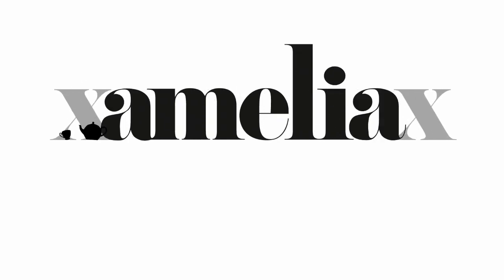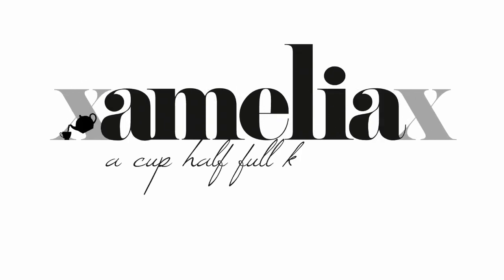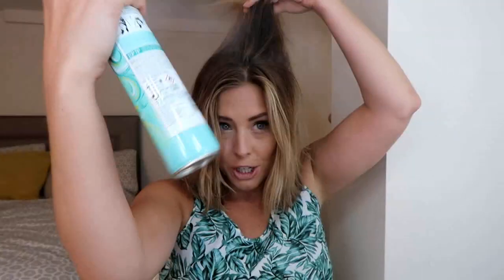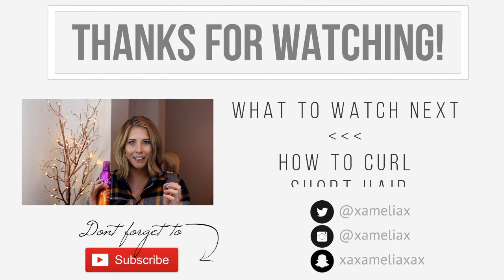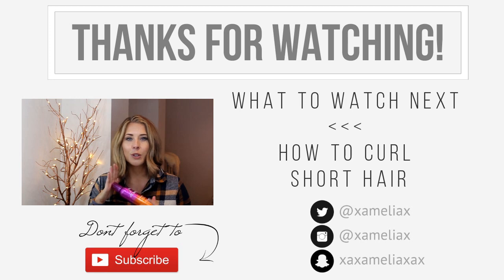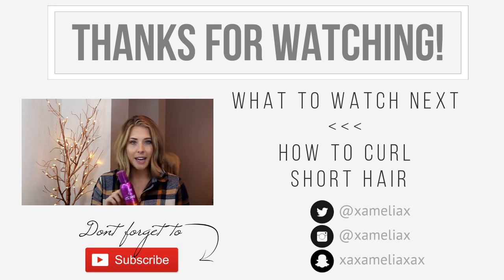GRWM Girls Night! Easy Smokey Makeup, Short Beach Hair & Curvy Outfit | xameliax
Get Ready With Me for Girl's Night! A chatty GRWM with easy smokey makeup, short messy beachy hair tutorial and curvy tropical outfit for girl's night out!

💕 ITEMS USED

Lancome Glow Primer

Kiko Less is Better Highlighter (They don't seem to do this anymore but this alternative from Barry M does the same

Love my channel? Want extra behind the scenes content, secret snapchats, live hangouts?

xax

My opinions and reviews will not be swayed by any relationship I have with a PR company and I will always be completely honest.

xameliax | British Vlogger with one adorable little puppy and a big smile | A Cup Half Full Kinda Girl

PRIMARK HAULS - BRITISH WEEKLY VLOGS - EASY RECIPE VIDEOS - SHORT HAIR TUTORIALS - MAKEUP FOR BEGINNERS - FUNNY FRIENDSHIP TAGS - KAYLA ITSINES REVIEW VIDEOS - UK TRAVEL VLOGGER